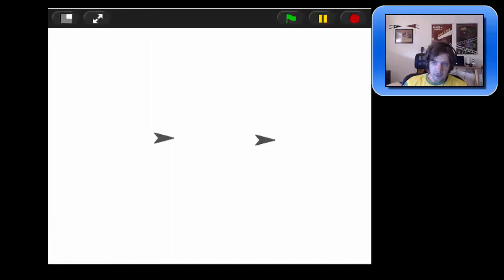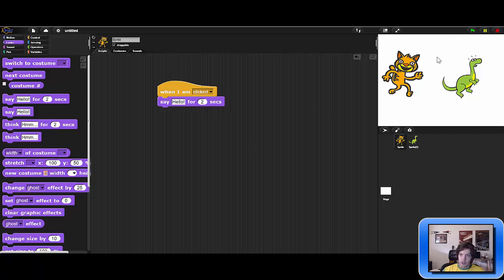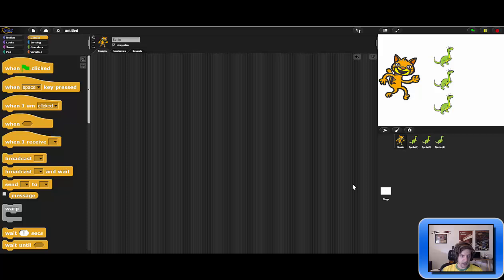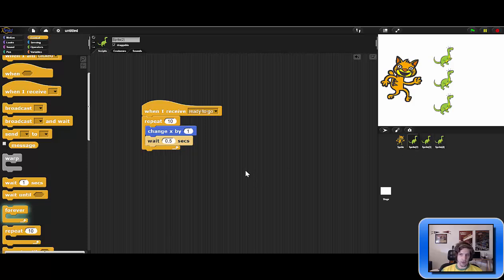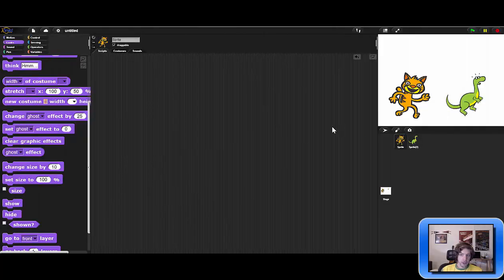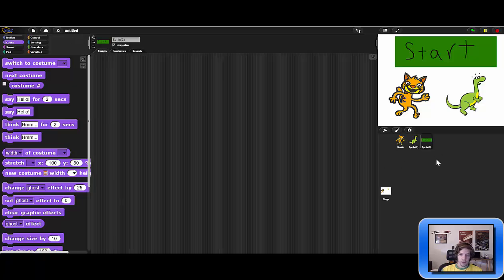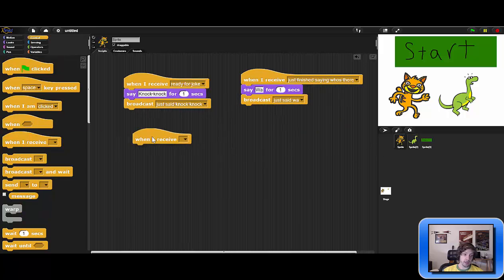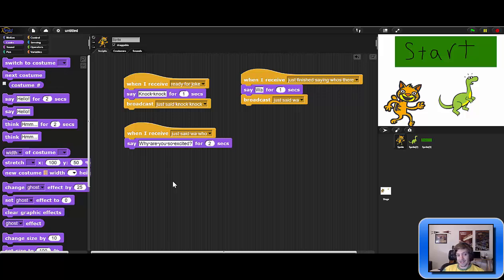Intro to Computer Science - SNAP! Broadcast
This video introduces the "broadcast" and "when I receive" blocks in SNAP!

These blocks are very helpful when you need different Sprites to interact with each other, or when you want to create a button in your scene. This video covers both concepts, and ends with an example where sprites act out a HILARIOUS knock knock joke.

This series is made for the Intro To Computer Science class based on the TEALS curriculum.